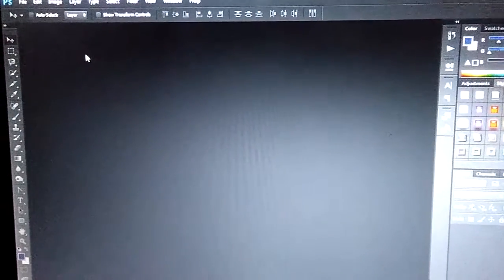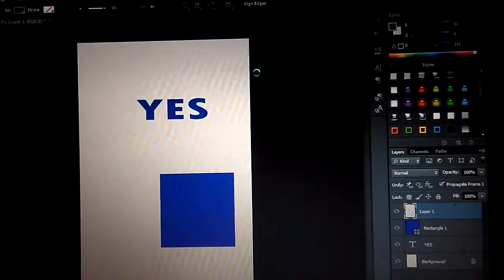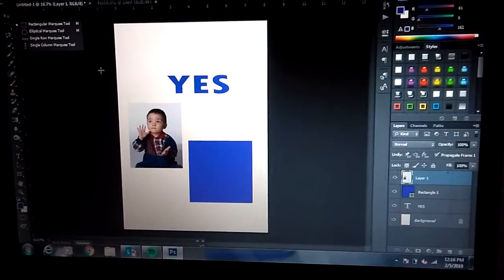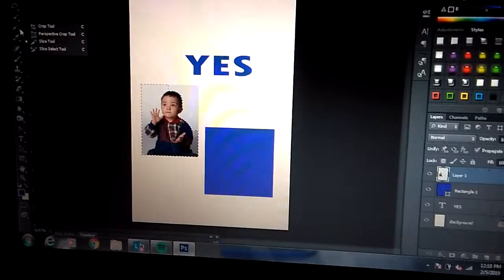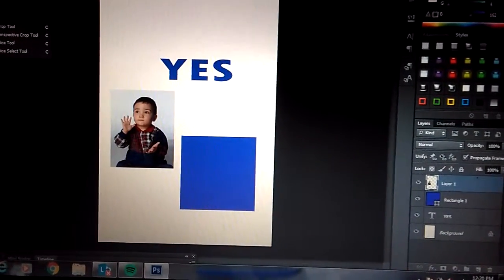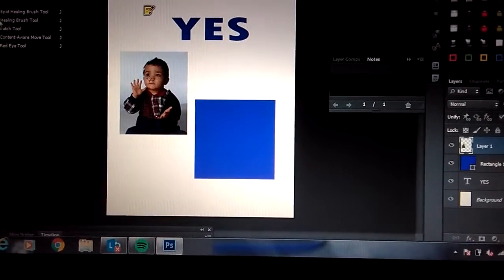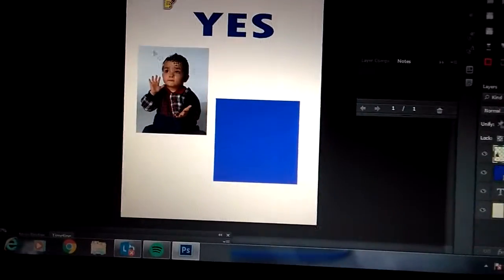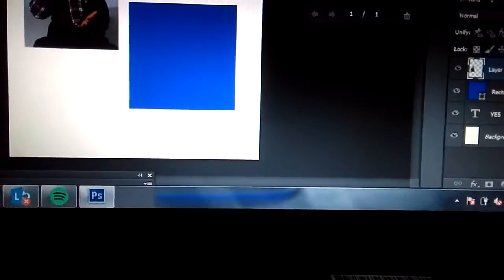PHOTOSHOP TUTORIAL (THE YOUTHS MUST HEAR THIS)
PHOTOSHOP TOOLS USAGE